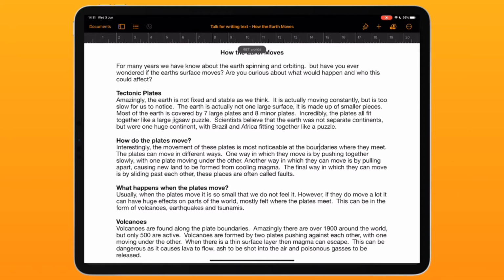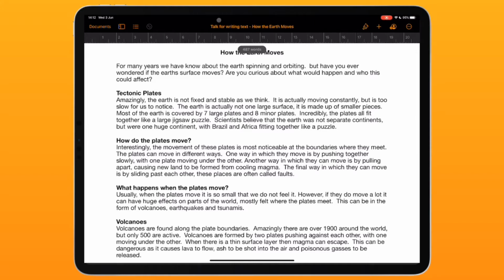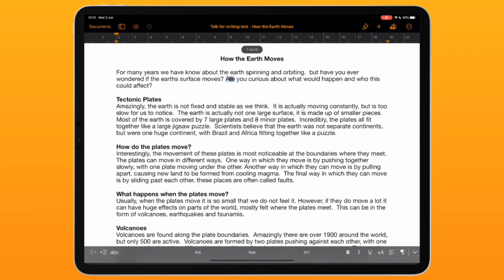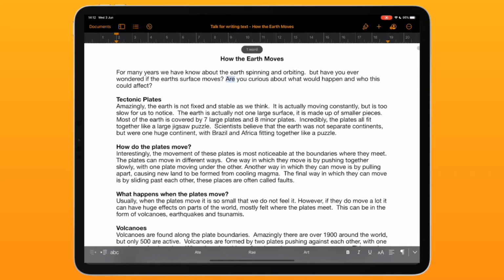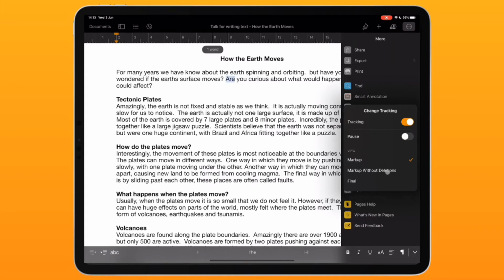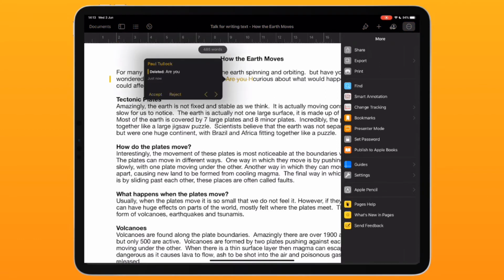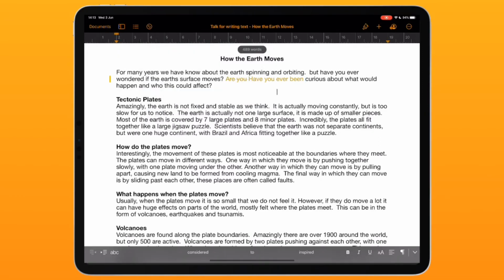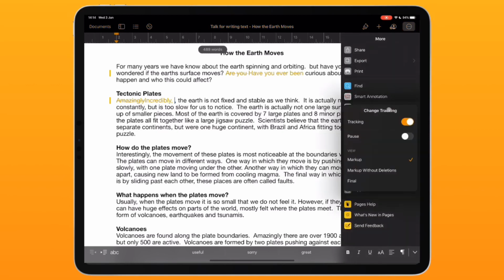Pages - Using change tracking to show the editing process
A quick guide to how to use the change tracking feature to show the process of editing. A great tool for use in the classroom!